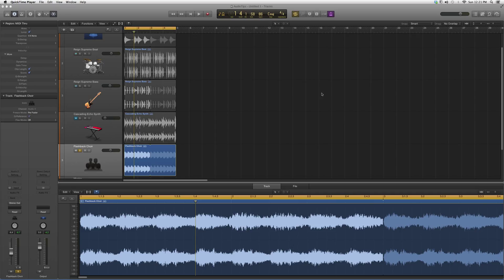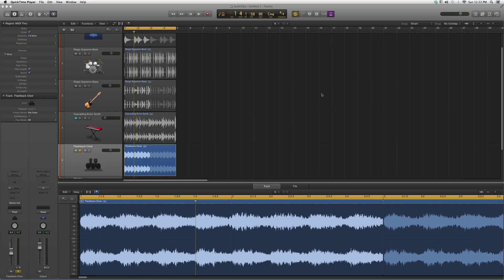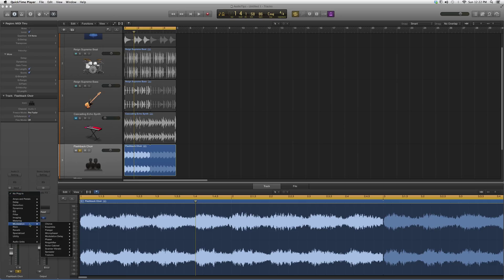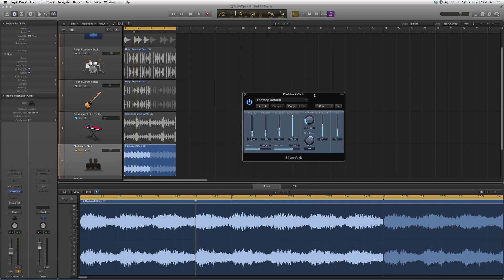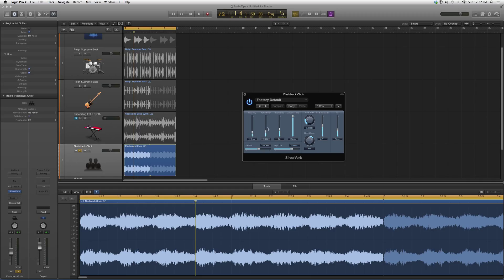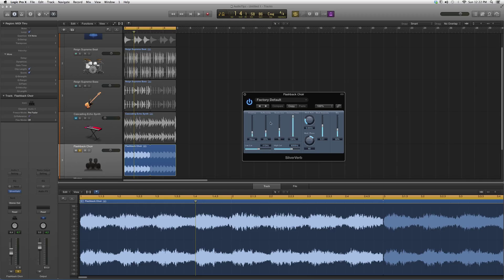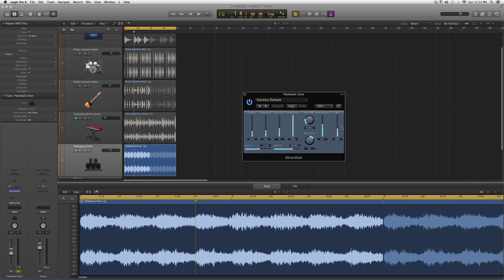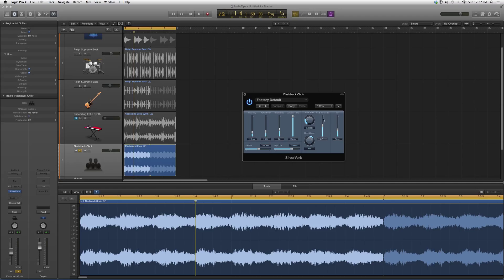347 Logic Pro SilverVerb Plug In